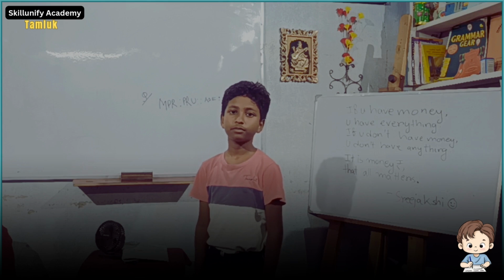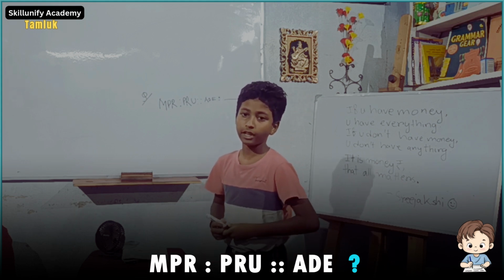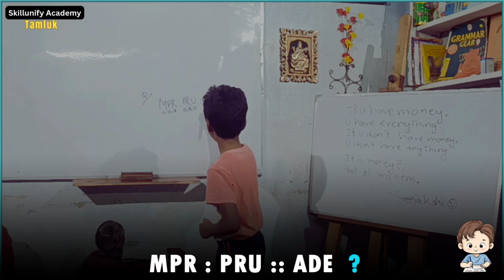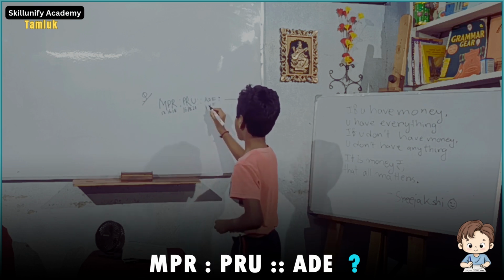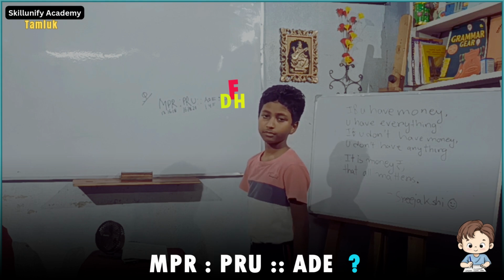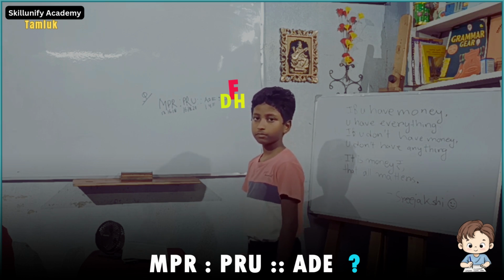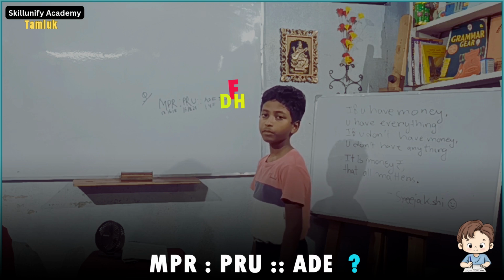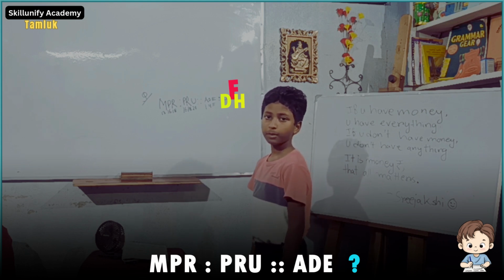Olympiad Math Coaching for Class 3 to 8 "Skillunify Academy | Tamluk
Looking to prepare your child for Olympiad Mathematics?
We provide expert coaching for Class 3 to 8 with:
✅ Concept clarity
✅ Problem-solving techniques
✅ Practice with previous Olympiad questions
✅ Speed & accuracy improvement

Join our Olympiad Math classes today and help your child excel in competitive exams with confidence!

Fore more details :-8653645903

Keep learning, keep smiling, and may you be blessed by the divine (JAY Radha Krishna).